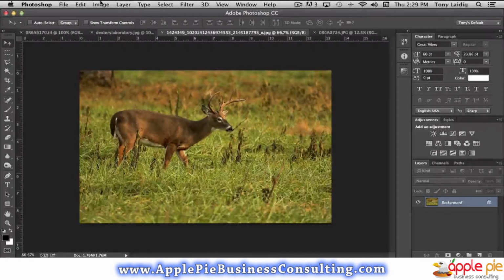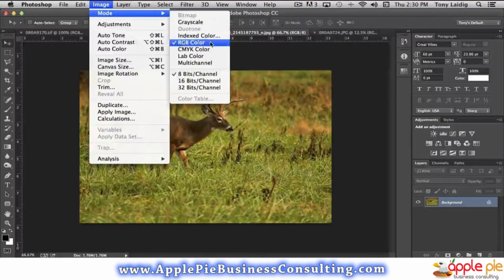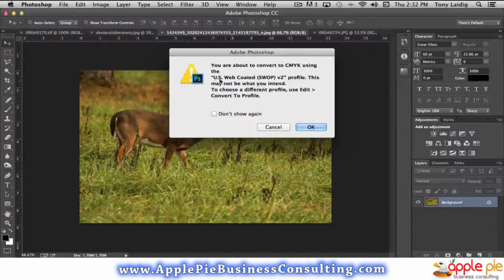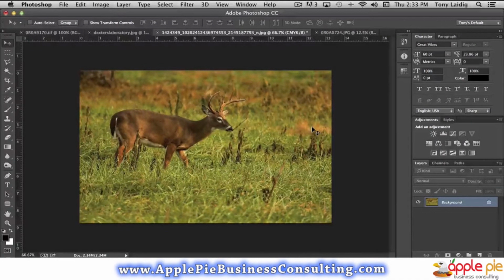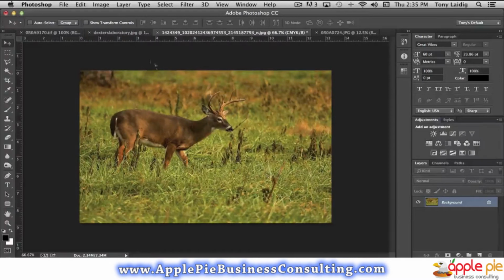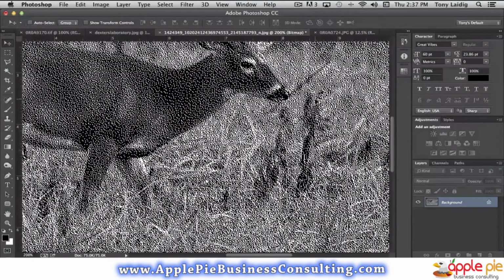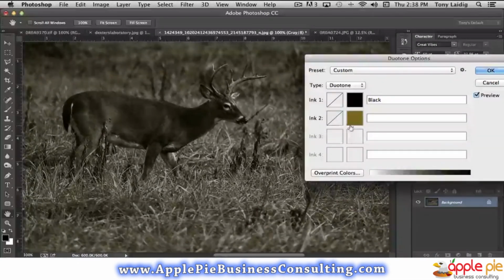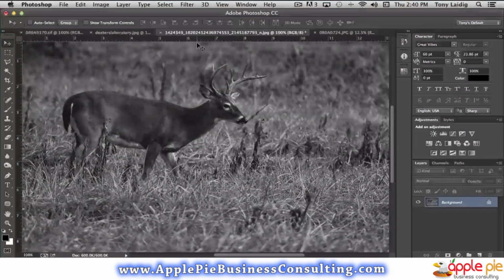How to Use Photoshop Color Modes